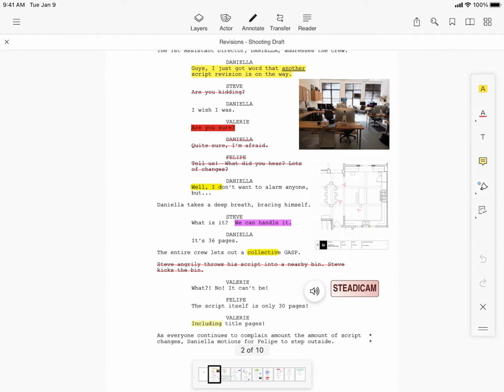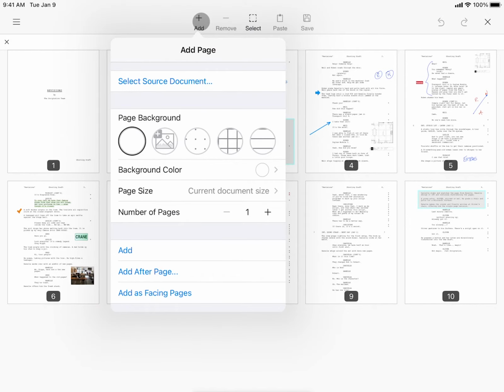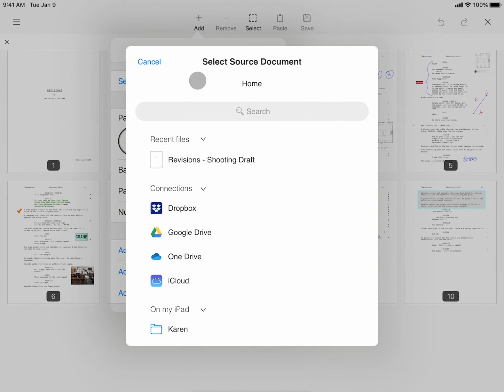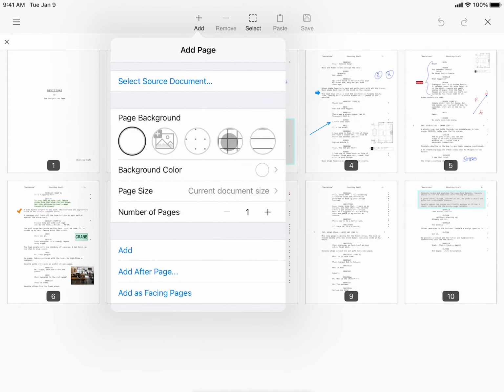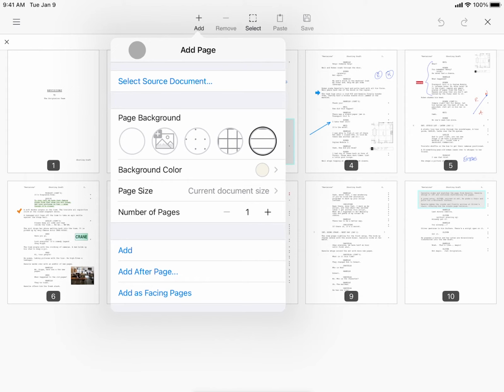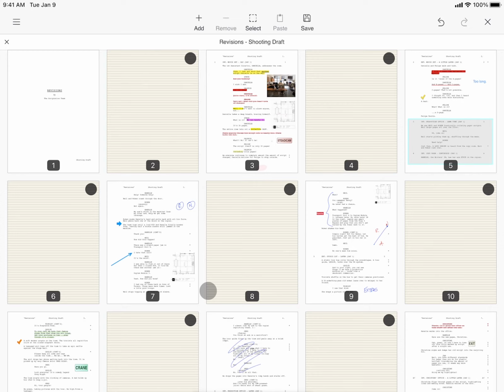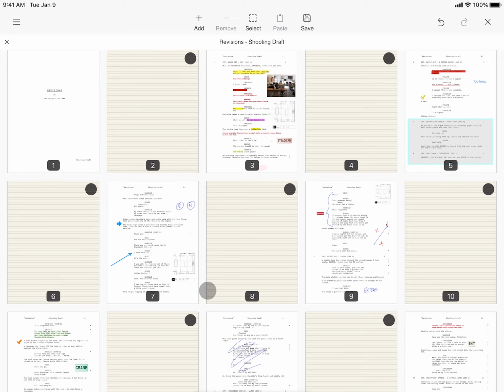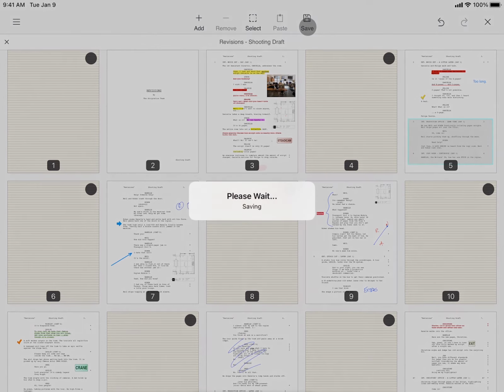Add + Move Pages with Scriptation's Page Maker | Scriptation Tutorial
Scriptation's Page Maker allows for total flexibility to add custom pages anywhere within your script, as well as move inserted pages around with a simple tap and drag.